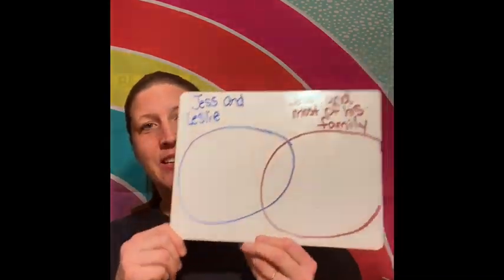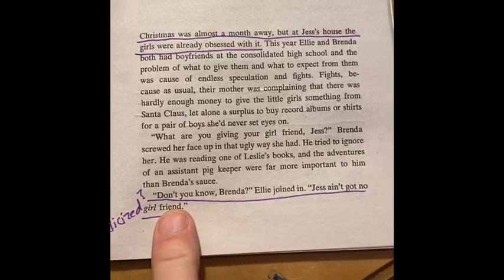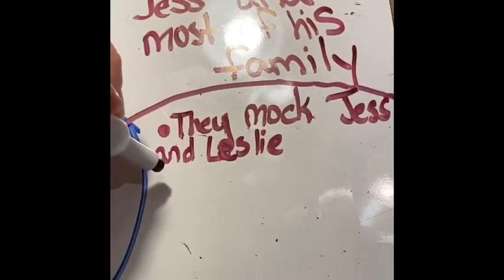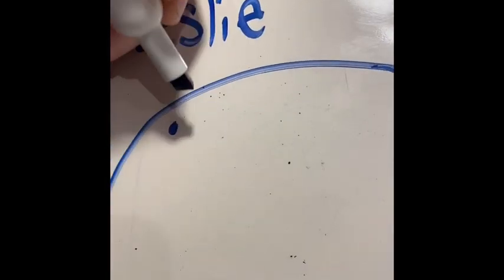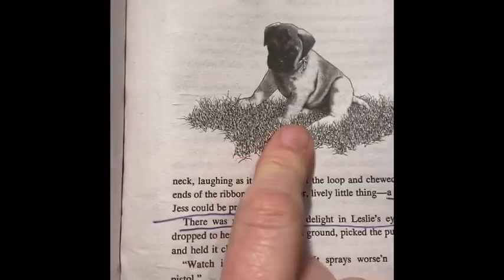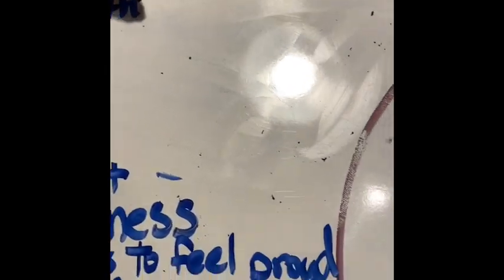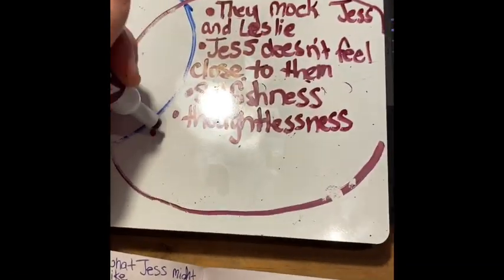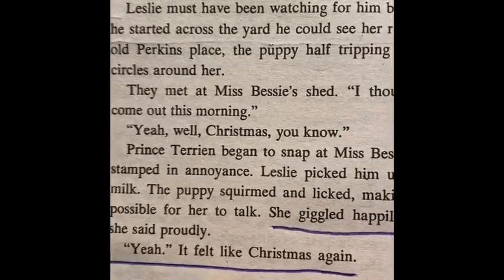Relationships Among Characters(chapter 6 lesson)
Complete this assignment for Chapter 6.